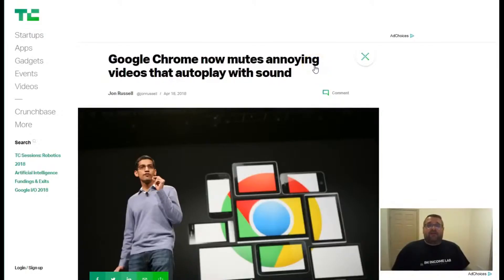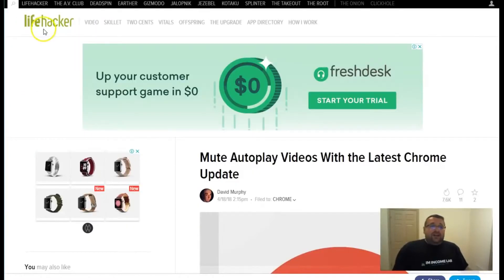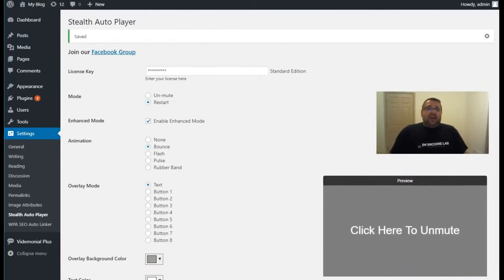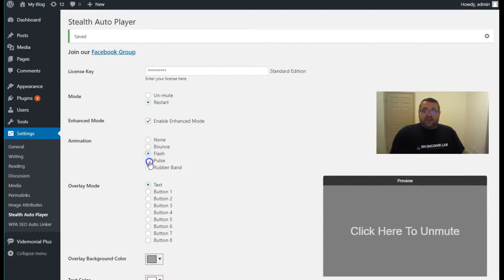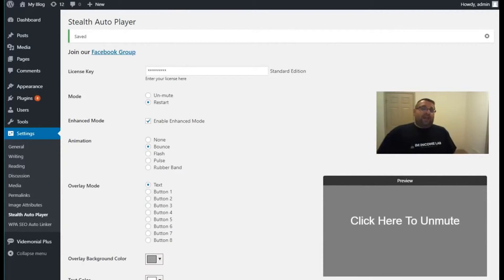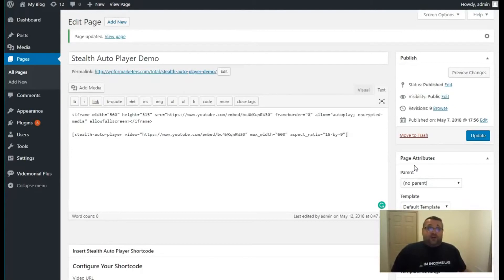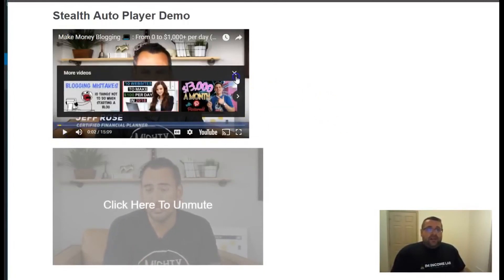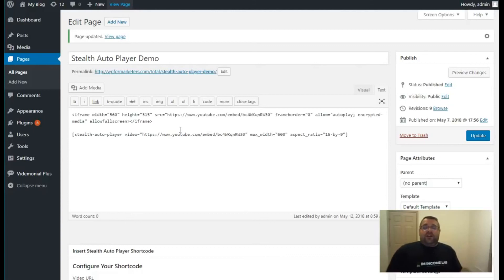Stealth Auto Player Review Bonus - Force People To Click The Play Button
What is Stealth Auto Player?

Recently, Google made changes to their Chrome web browser and they no longer allow you to auto-play videos when a person visits your site.

With 66.17% market share, Google Chrome is the most popular web browser, so this is a really big deal.

Everyone knows that auto-playing videos increases conversions because there is a much better chance of the person who visits your site actually watching the video. That's why everyone uses auto-play videos.

This brand new Stealth Auto Player WordPress plugin was designed to address this Google Chrome update.

The creators came up with a cleaver way to "force" people to click the play button.

There's no other plugin or software like this on the market.

Mark Hess & Michael Thomas developed it for their own personal use since they use auto-play videos on all of their pages.

There's a bunch of different built-in animation effects, buttons, and Google fonts.

The standard YouTube video player is transformed and looks awesome.

PLUS:

Here's My PERSONAL Exclusive "Stealth Auto Player" Bonus Offer for You:

(High-quality and closely related to "Stealth Auto Player")

- Bonus #1: WP Lead Finder (WhiteLabel License)

- Bonus #2: WP Viral Quiz Jeet (WhiteLabel License)

- Bonus #3: Bonus Page Template - X3 premium bonus page

- Bonus #4: Easy Copywriter Software

- Bonus #5: Smart Video Sales Letters

- Bonus #6: Video Marketing Blueprint

- Bonus #7: Tube Inspector (Resellers License)

- Bonus #8: YT Rank Analyzer

My Thoughts:

The best part is, it’s super easy to use and works right out of the box.

You can use it on any theme and it’s mobile friendly.